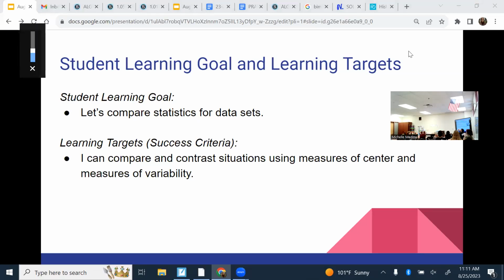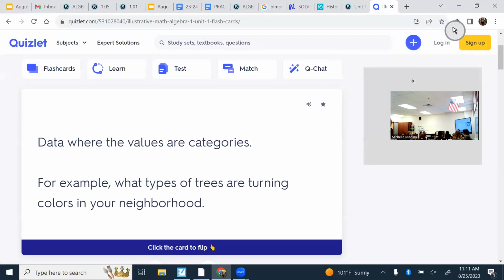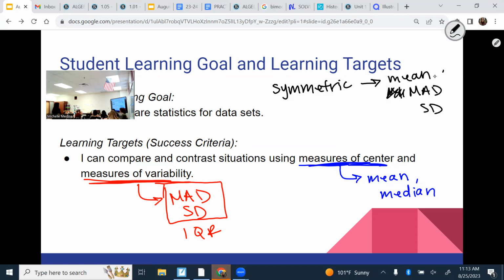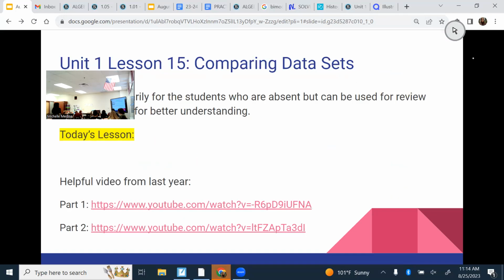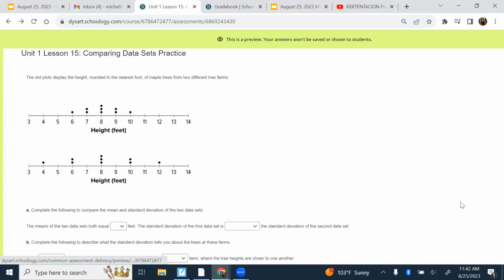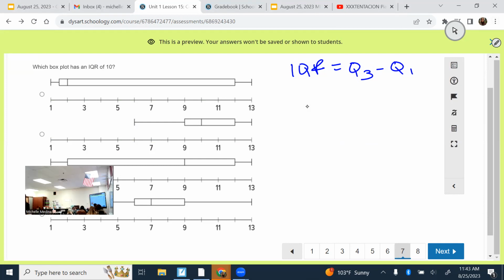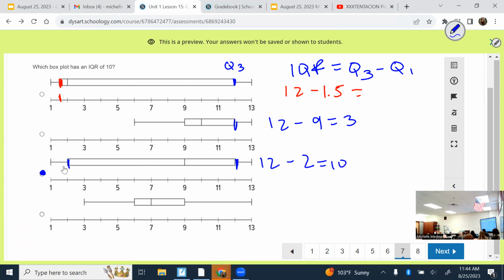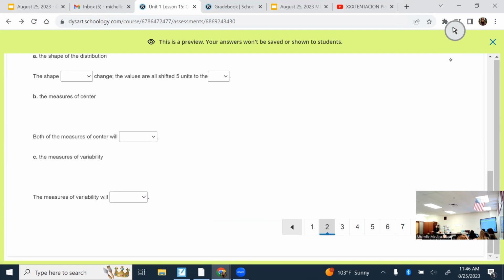Unit 1 Lesson 15: Comparing Data Sets Math Lab Practice